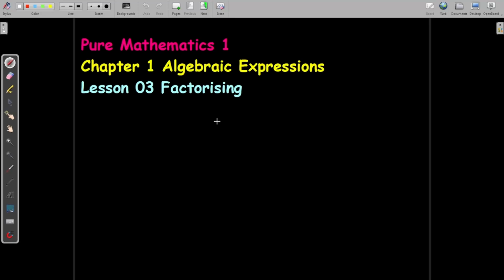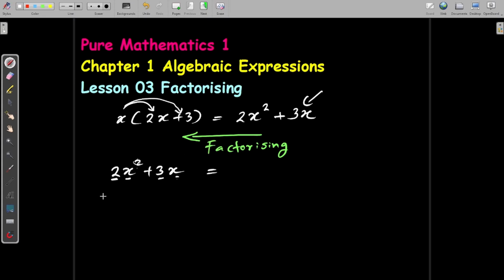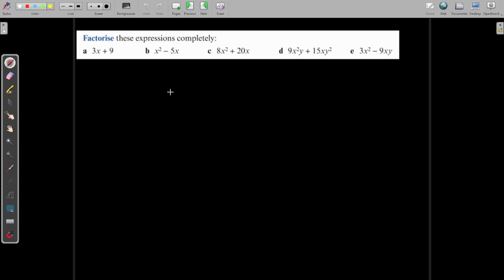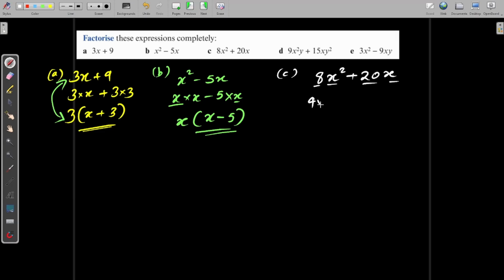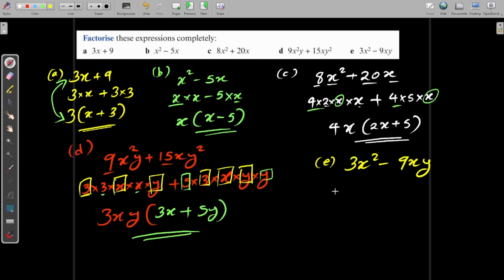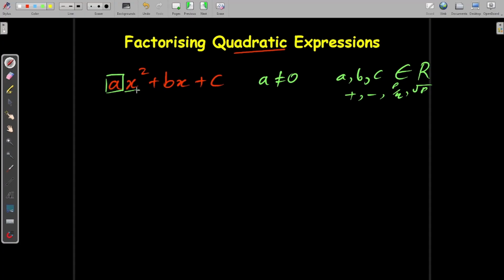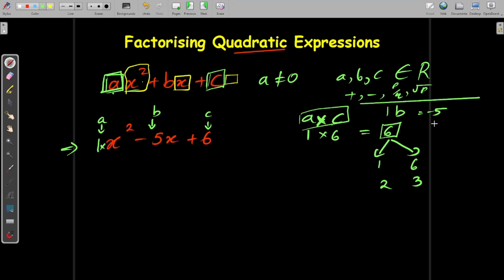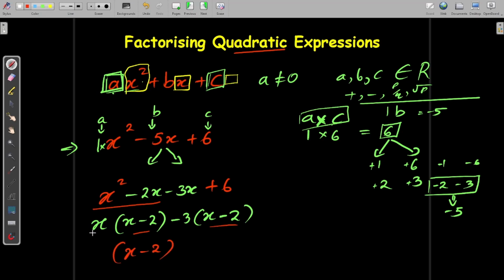How to factorise algebraic expressions?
IGCSE
Edexcel Mathematics

This lesson covers theory / concept of factorising including Quadratic Expressions.

Pure Mathematics 1 Chapter 1 Lesson 3 Factorising / Factorizing